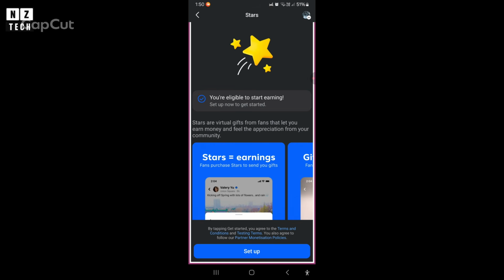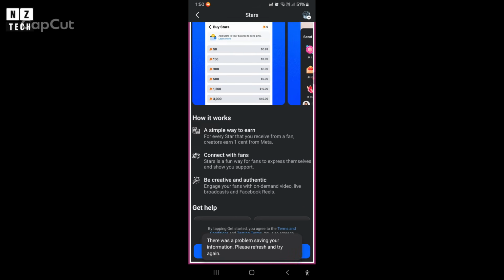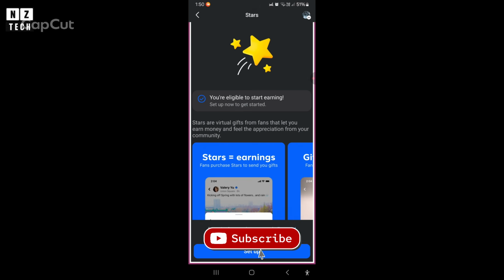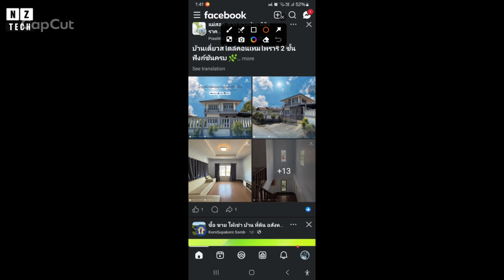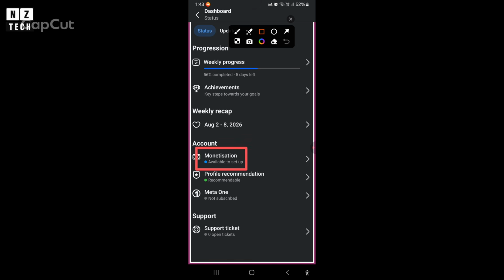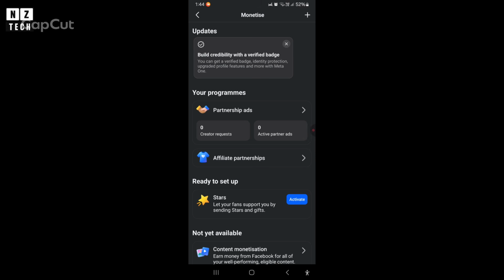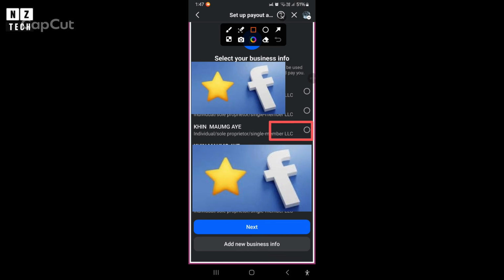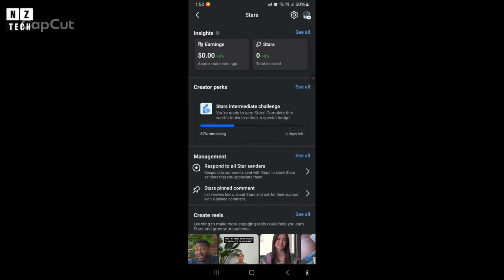Activate Facebook Stars & Make Money From Your Videos!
Turn ON Facebook Stars & Start Earning Money!

Want to activate Facebook Stars and learn how creators can earn from viewer support?

In this step-by-step tutorial, I'll show you where to find Facebook Stars, how to check your eligibility, how to activate the feature when available, and what to do if Stars isn't showing on your account.

🔗 Follow NyiZaw Tech

NyiZaw Tech